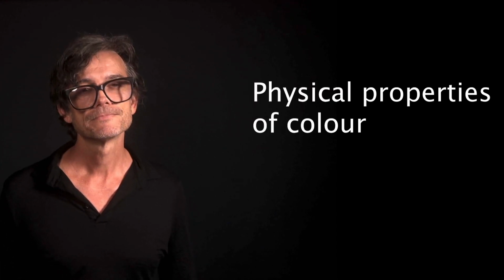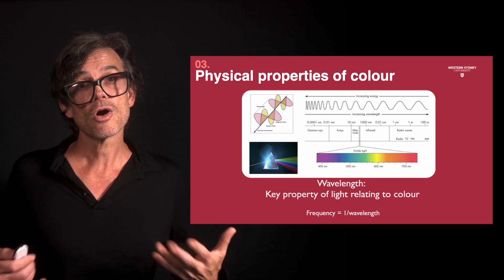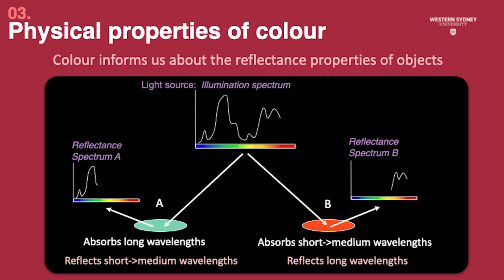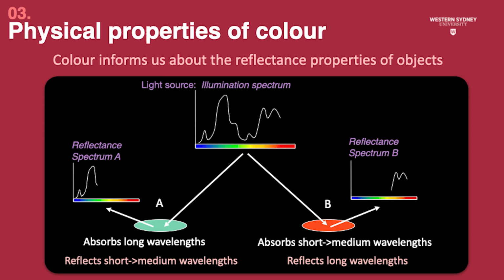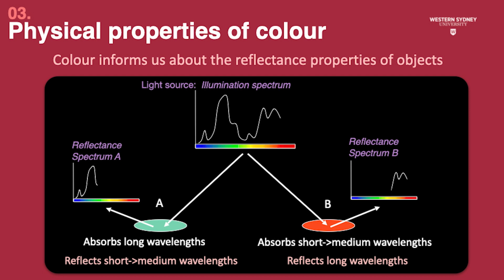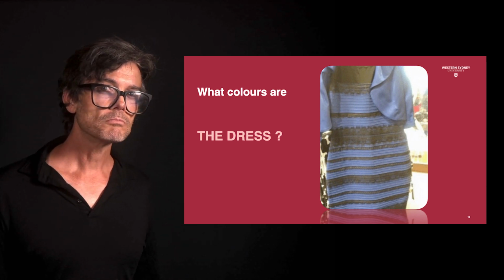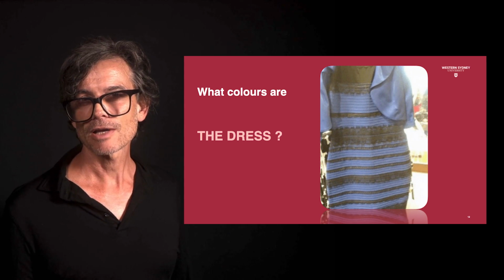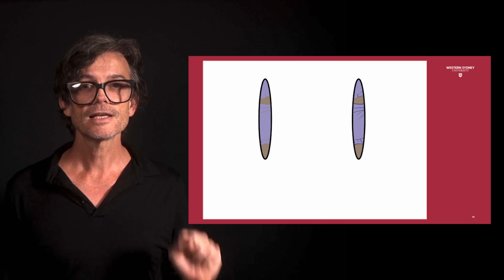Colour vision - Pod 3